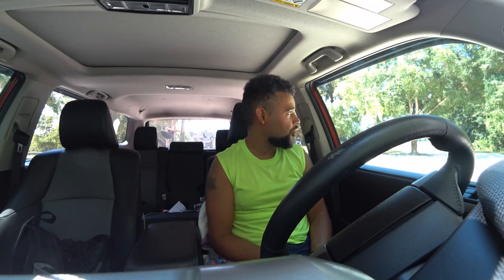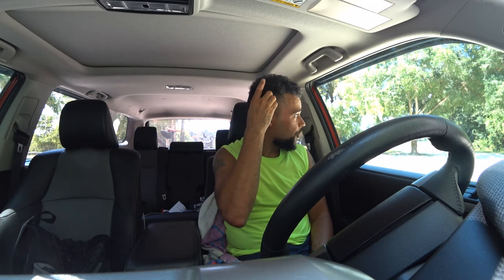Chuck Lennon MTB Park (De Leon Springs, FL)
In this video, I check out Chuck Lennon Park in De Leon Spings, FL. All of the trails were closed off except the main trail (i'm assuming). Still had fun though!